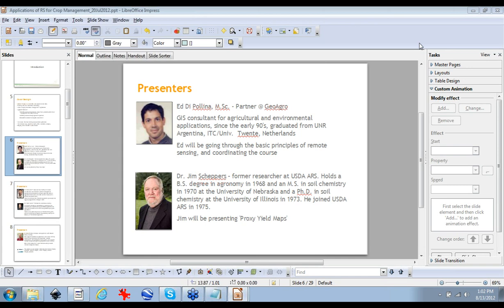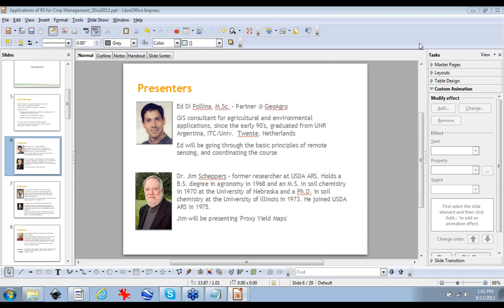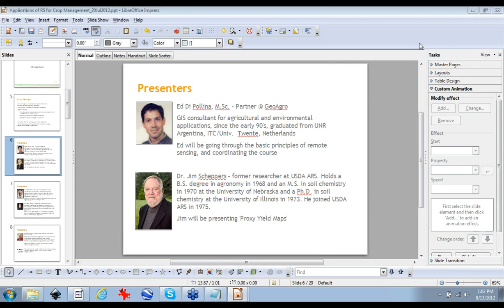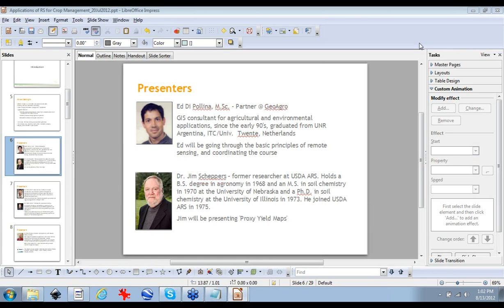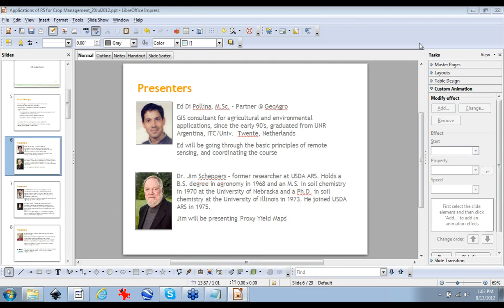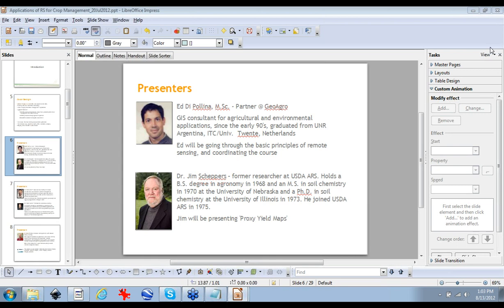2012 08 13 13 02 Webinar Session Applications of Remote Sensing for Crop Management 1